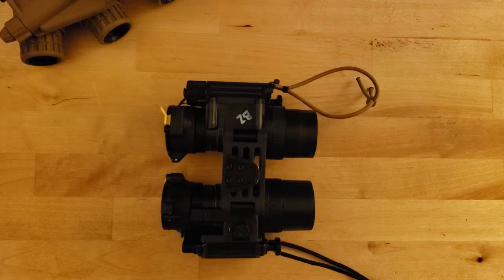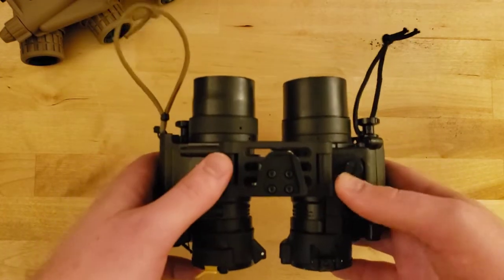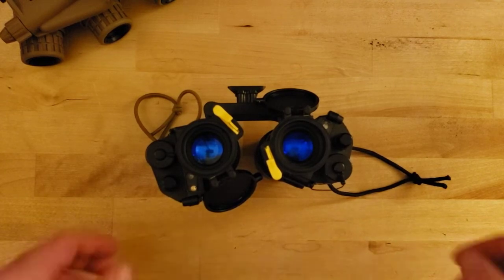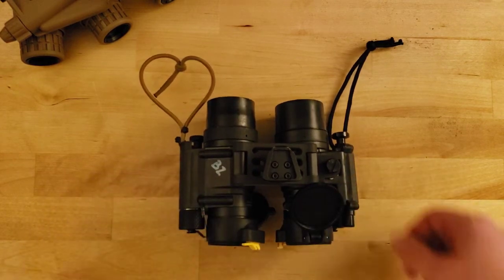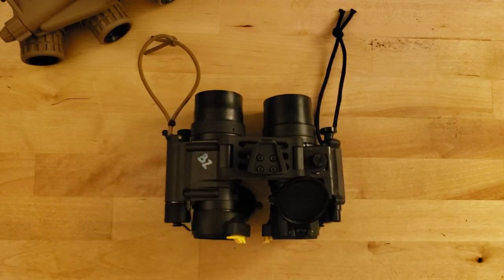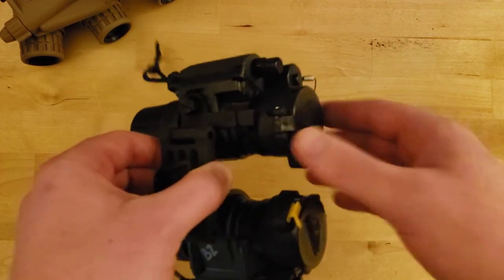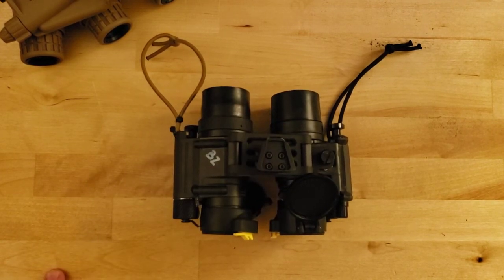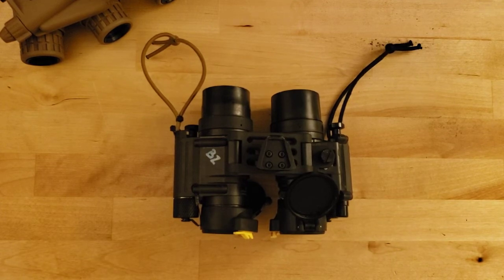Budget Dual Tubes, Bridged PVS14s and the TNVC Non Powered Bridge Mount (NPBM)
In today's presentation we are looking at a budget option for binocular night vision.

This particular setup is comprised of two PVS-14s (SI/PVS-14 with Elbit XLSH Thin Film Green Phos) tubes available
As well as the Non Powered Bridge Mount or NPBM from TNVC, available

This constitutes one of the least expensive (but heaviest) binocular options for Gen 3 night vision.